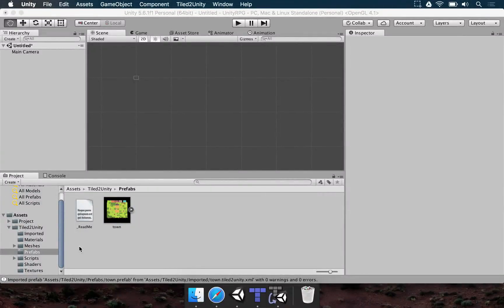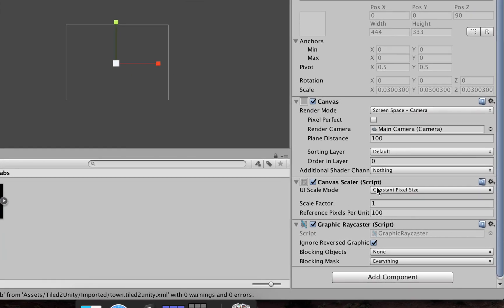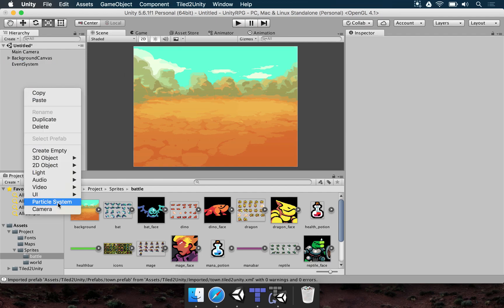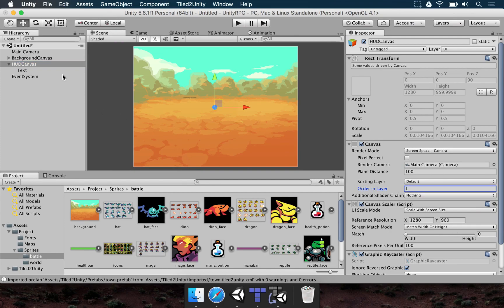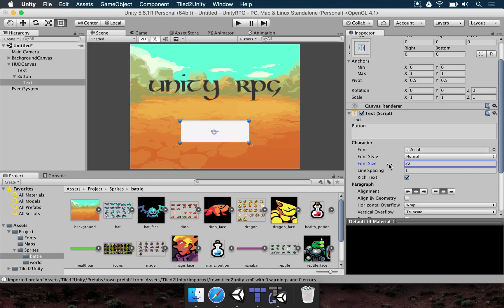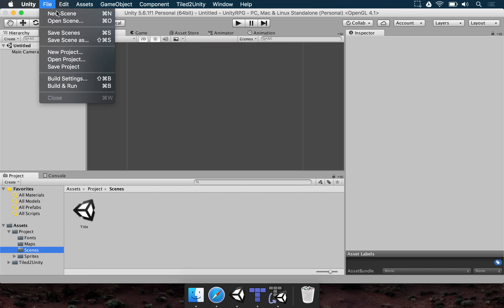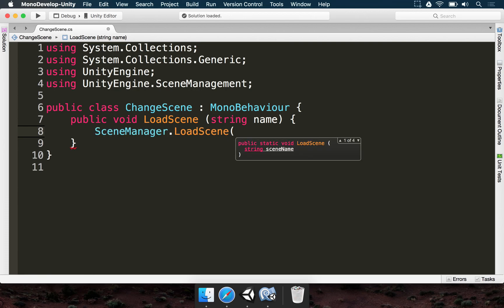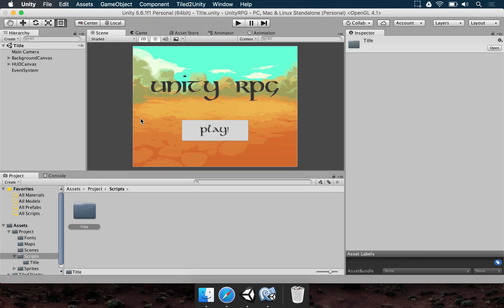Unity RPG Tutorial - Creating the Title Scene